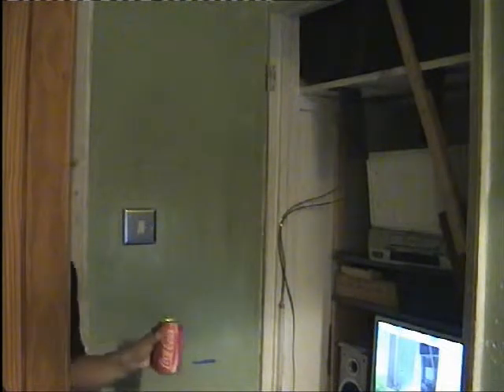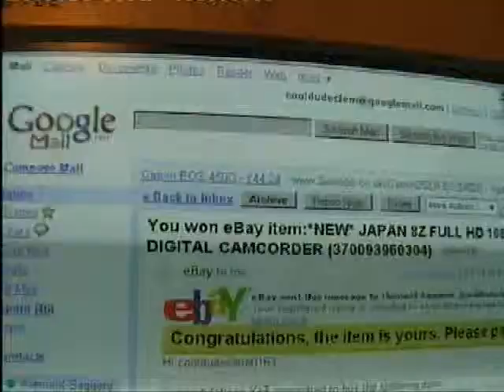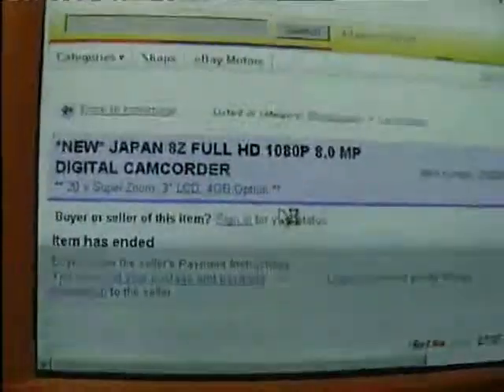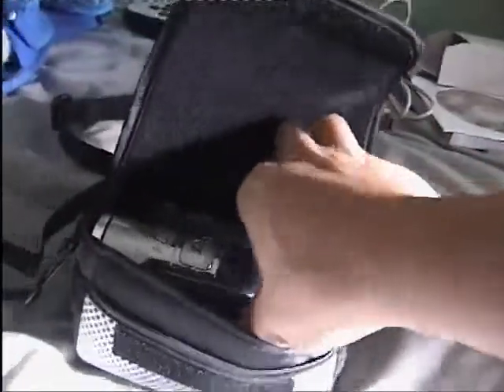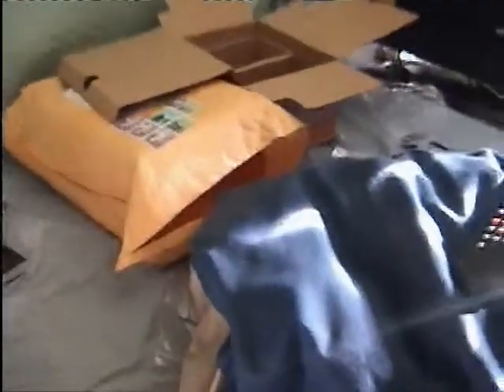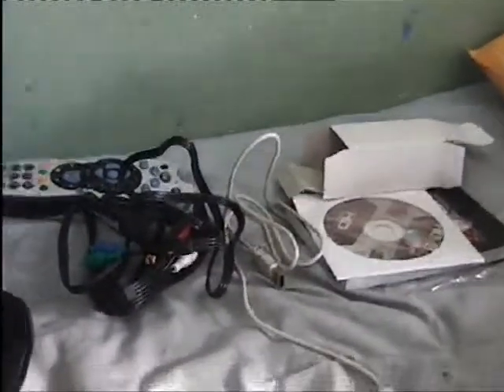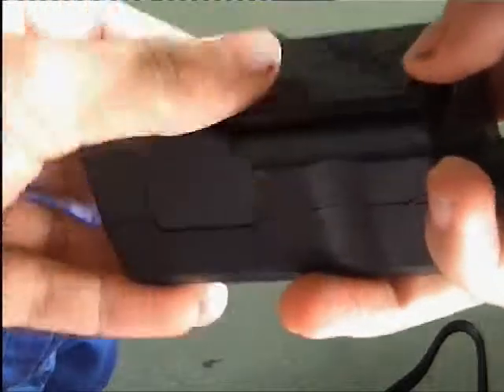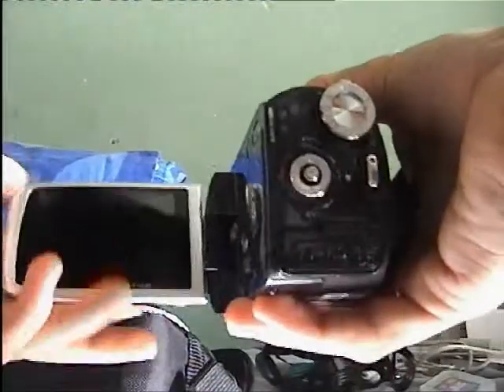My new camcorder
Yes everyone, today I got my new camcorder, so I'm back on the 'tube. If YouTube was in HD when I did this video you'd be able to watch the footage from this camera in HD.   The only downside to this camera is that it needs a TON of light to film well, and the sound is not too good. But still, I will be making videos again.  When YouTube HD became availible, I switched to edting videos in Hi-Def.